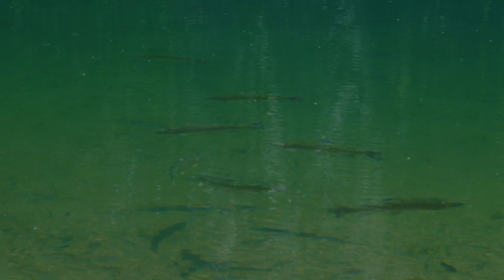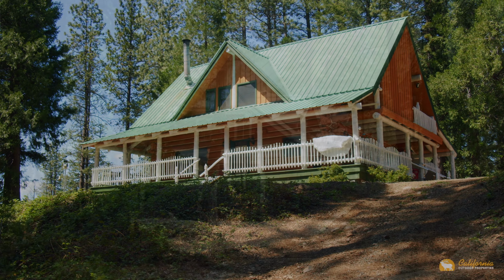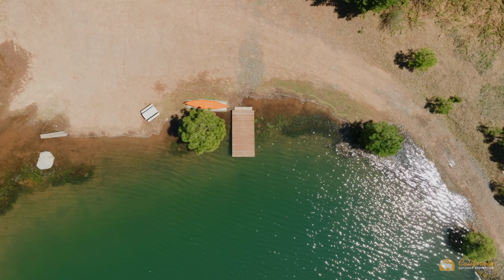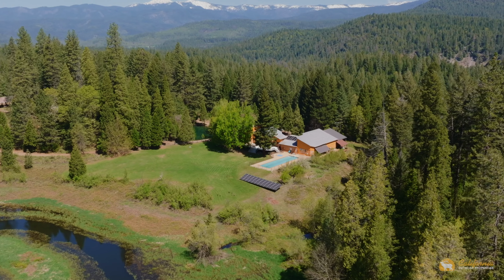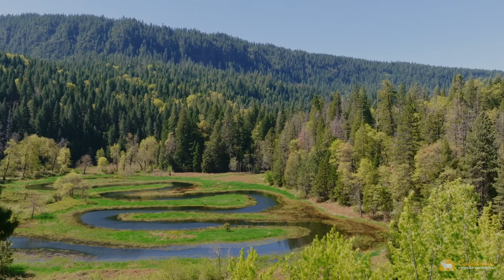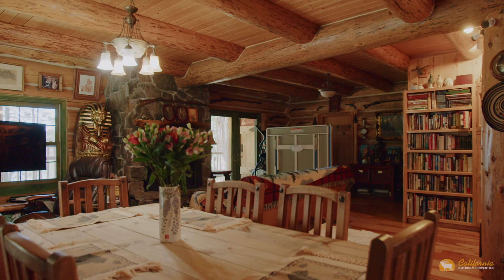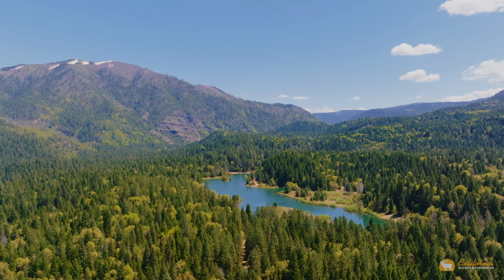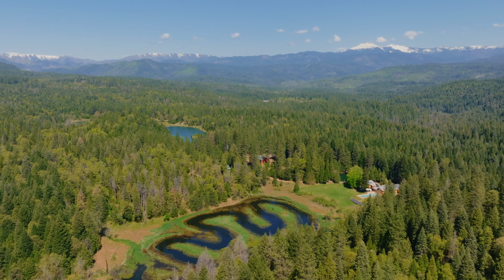Uncover the Rare Beauty of Hayes Springs Ranch - A 500 Acre Luxury Estate in Shasta County, CA!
OFF-MARKET!

Welcome to a Northern California paradise where adventure and tranquility combine into one magnificent estate! The 500-acre Hayes Springs Ranch offers an unparalleled living experience in the heart of nature. What a rarity it is to find a property with such a unique ecology in California. The ranch is an excellent family compound complete with a sprawling 5,500 SF lodge, a primary residence, a guest cabin, a 4,000 SF shop, and a 75 ft pool and spa. The spacious living areas are well-suited to entertaining family and friends, while the warm fireplaces provide a cozy ambiance. Sit outside on the large deck and take in the beautiful meadow and spring creek views.

What truly sets this property apart is the abundance of outdoor recreation opportunities it offers. With four mountain lakes and nearly a half mile of spring-fed meadow creek, the water activities are endless. From trophy trout fishing and swimming to kayaking and stand-up paddleboarding, you’ll have access to some of the most enticing mountain lakes in the region. The property’s expansive acreage also offers plenty of opportunities for hunting, hiking, biking, ATVing, and horseback riding.

This Northern California gem is an idyllic retreat from the hustle and bustle of city life. Here, you can escape to a peaceful haven that offers a true sense of relaxation and rejuvenation. With its combination of luxurious amenities and exceptional outdoor recreation opportunities, this property is the perfect destination for those seeking the ultimate outdoor lifestyle. Hayes Springs Ranch is currently run as a commercial fly-fishing lodge but can be used as a family retreat, corporate retreat, or private residence. The ranch is located only 1 hour from Redding and 4.5 hours from Sacramento and the Bay Area.

Presented by Todd Renfrew